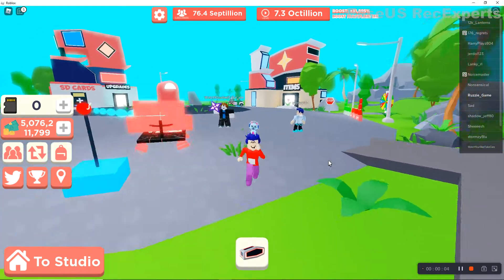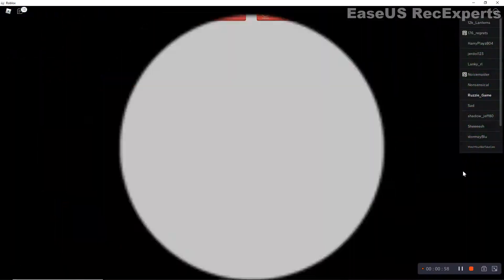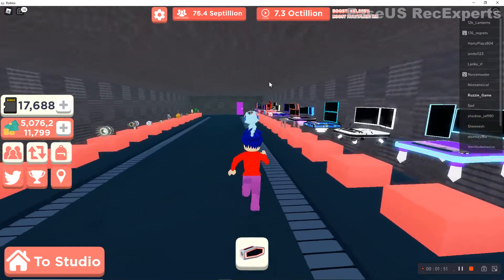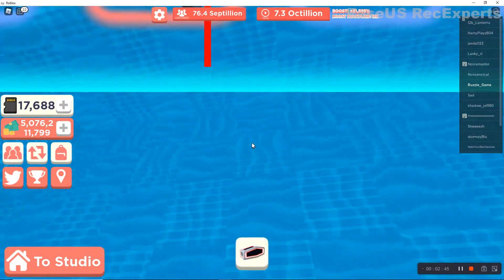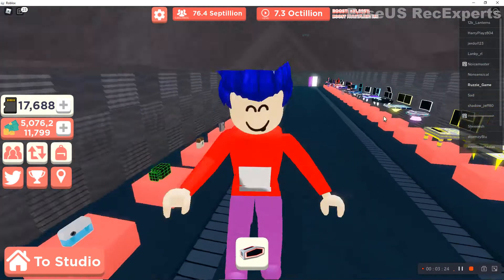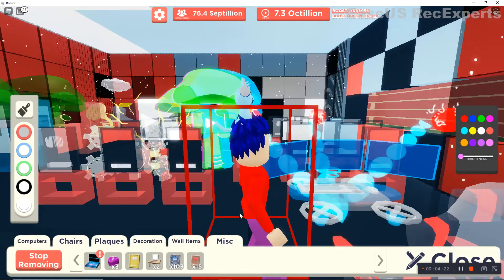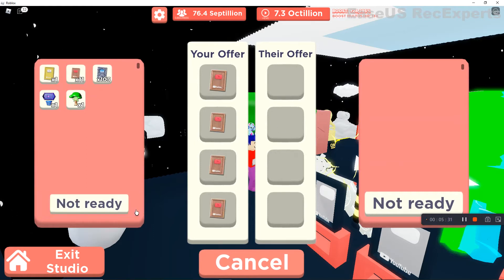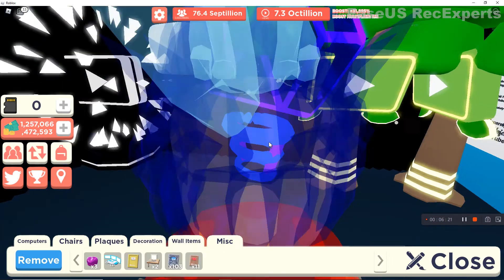YouTube Simulator - new update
Test out the new update on YouTube simulator